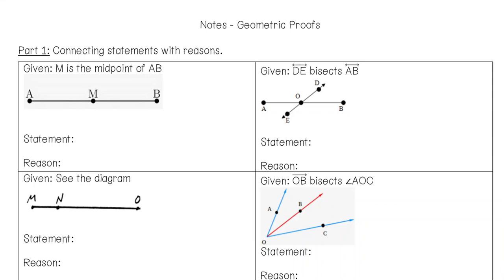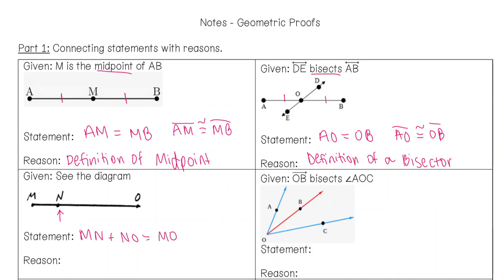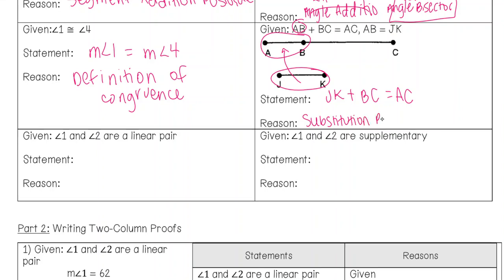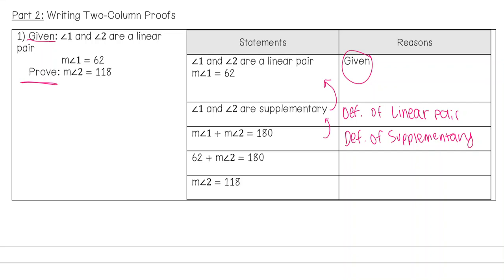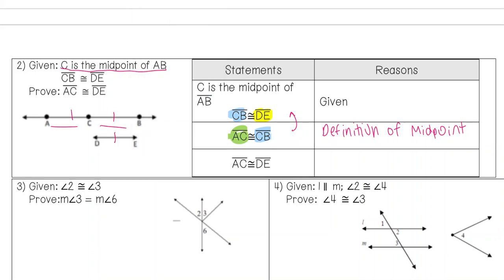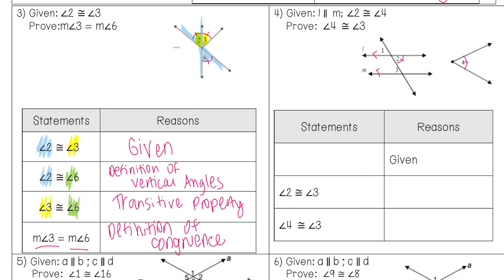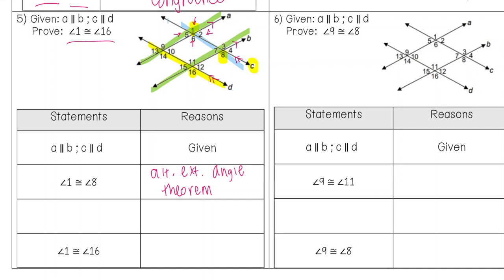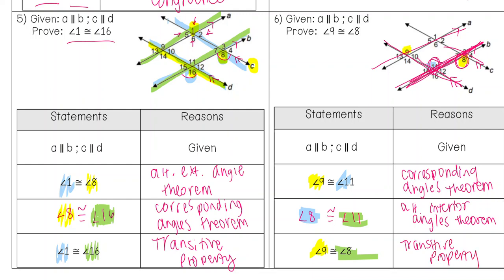Introduction to Geometric Proofs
Introduction to Proofs with Segment Addition, Midpoint, Angle Addition, Parallel Lines cut by a Transversal